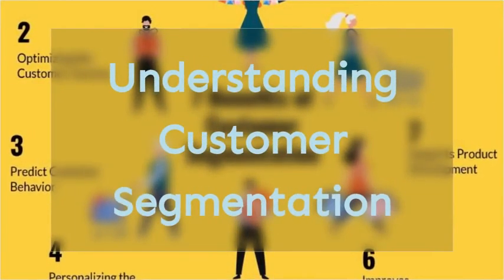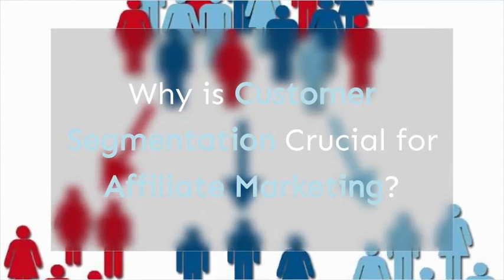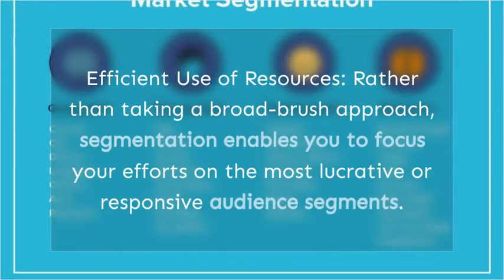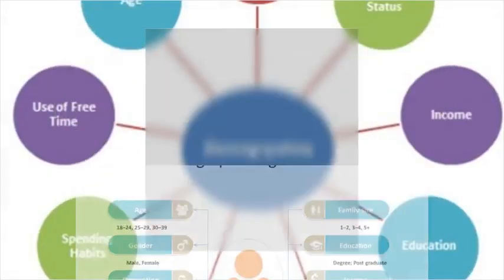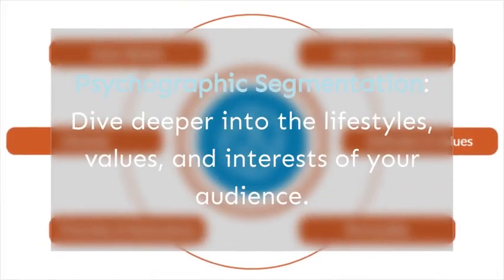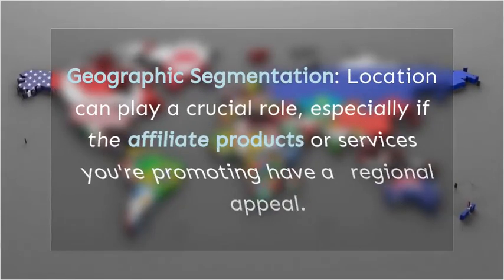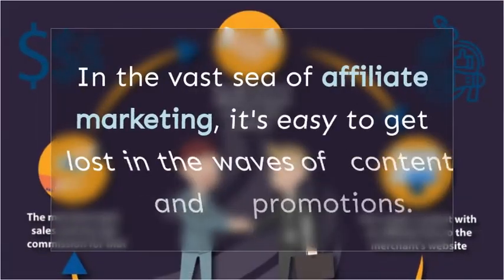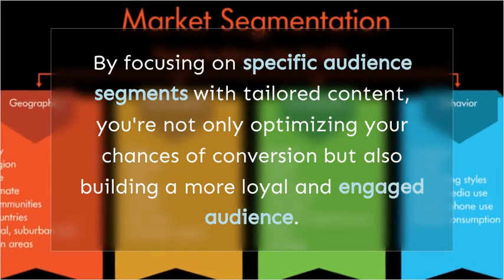How To Use Customer Segmentation For Affiliate Marketing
Are you an affiliate marketer looking for ways to increase your earnings? Do you want to learn how to use customer segmentation for affiliate marketing? Look no further!

In this video, we'll show you how customer segmentation for affiliate marketing can be used to increase your profits. We'll cover how to segment your customers, what tools you can use, and how to create segmented email lists so you can target specific markets.

Customer segmentation is a process of dividing customers into distinct segments or groups based on their characteristics. It allows you to tailor your marketing strategies to each segment and increase your overall success.

Segmenting customers is important because it allows you to target specific customer needs and interests. This will help you create more effective marketing campaigns that will generate more sales.

One of the most effective ways to segment customers is by using Artificial Intelligence (AI). AI can help you identify customer traits and behaviors, so you can create specific segments and target them with relevant offers.

You can also use customer segmentation to create segmented email lists. This will allow you to target specific customers with specific offers. For example, if you want to target customers who are interested in a particular product, you could create an email list with those customers and send them offers related to that product.

Customer segmentation is an effective way to increase your affiliate marketing profits. By creating segmented lists and using AI to target specific markets, you can maximize your earnings.

So if you're an affiliate marketer looking to increase your profits, be sure to watch this video to learn how to use customer segmentation for affiliate marketing. With the right strategies and tools, you can take your affiliate marketing to the next level!

Want to learn how to use customer segmentation for affiliate marketing? This video will show you how to segment your customers, what tools you can use, and how to create segmented email lists to target specific markets. With customer segmentation, you can maximize your affiliate marketing profits and increase your earnings. Watch this video to learn how to use customer segmentation for affiliate marketing and take your affiliate marketing to the next level!

The following questions are answered in the video above:

1. What is customer segmentation?
2. How do you identify the different customer segments?
3. How does customer segmentation help with affiliate marketing?
4. What strategies can be used to target each customer segment?
5. How should specific customer segments be communicated with?
6. What are the key benefits of using customer segmentation for affiliate marketing?

In today's guide on segmentation, we dive deep into marketing tactics tailored for 2023. Learn how affiliate strategies are evolving, and why customer-focused approaches are gaining traction. As email marketing remains a potent tool, segmenting your list is crucial. Harness the power of AI in your campaigns, from market analysis to targeting your audience.

Ever wondered how beginners can jumpstart their affiliate journey? Or which hack can give you an edge? This tutorial sheds light on foundations for success, from the basics to advanced strategies. Learn to build a robust business model, catering to every buyer persona. As we explore campaign management, discover how effective funnel systems can explode your revenue.

From automation to software tools, find out the best practices to enhance your online presence. Whether you're getting started or looking to increase your ROI, this video is a must-watch. Join McIntosh in this live show as he reveals the secret foundations of affiliate success.

From Shopify tips to visitor engagement, explore steps to create the perfect newsletter.

Key points:
00:09: Customer Segmentation for Affiliate Marketing  Success
00:27: While many are familiar with its core
00:40: explore how segmenting your audience
00:59: At its core, customer segmentation
01:15: By understanding these distinct segments
01:25: Customer Segmentation  Crucial for Affiliate Marketing
01:42: Segmenting your audience
02:02: Efficient Use of Resources:
02:14: This targeted approach
02:26: Improved Customer Relationships:
02:38: increased trust and loyalty
02:53: Demographic Segmentation
03:04: dividing your audience based on age, gender, income, education,.
03:15: you might target a segment  with a higher income.
03:25: Behavioral Segmentation
03:44:  you can tweak your strategies to better suit your audience's habits .
03:55: Psychographic Segmentation
04:26: Geographic Segmentation
04:36: Analytics for Segmentation
04:57: crucial for understanding and creating your audience segments .
05:11: waves of content and promotions.
05:21: navigate these waters with precision and purpose.
05:43: focusing on specific audience segments